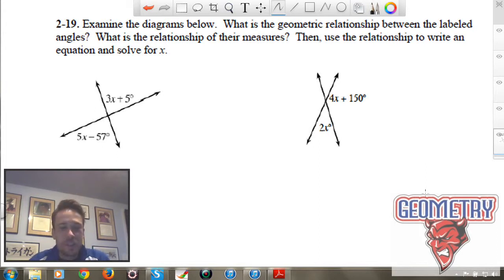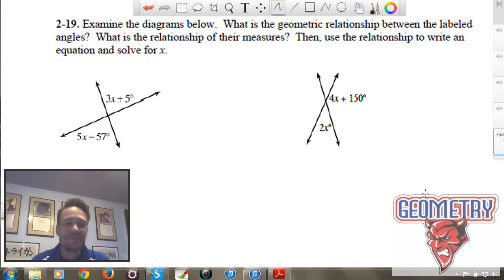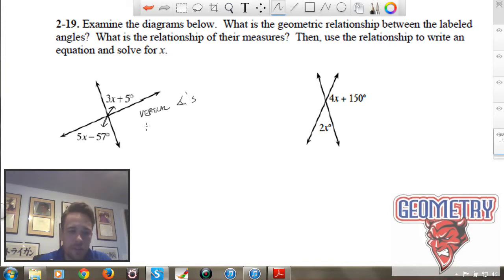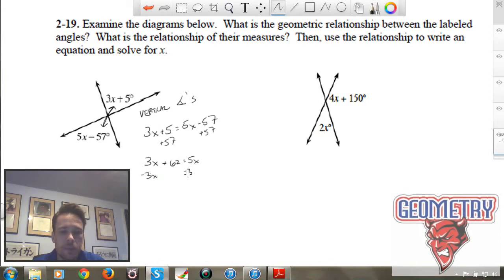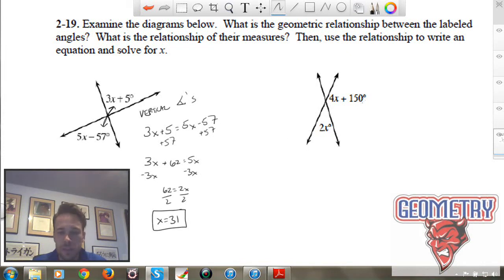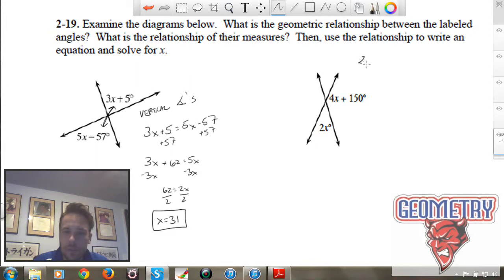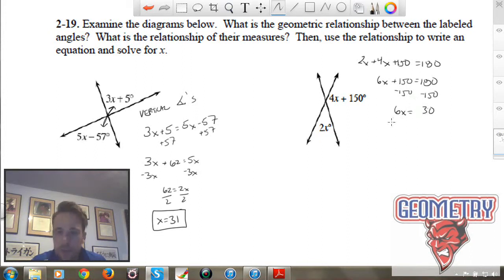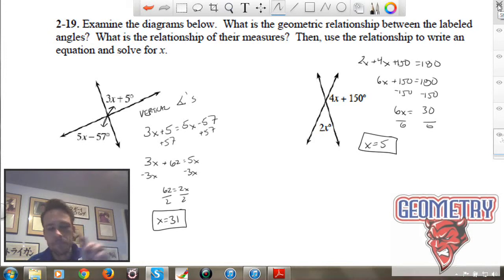Chapter 2 Problem 19